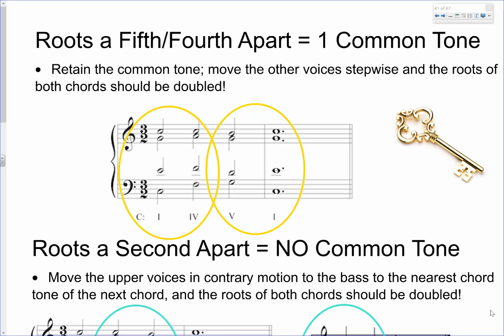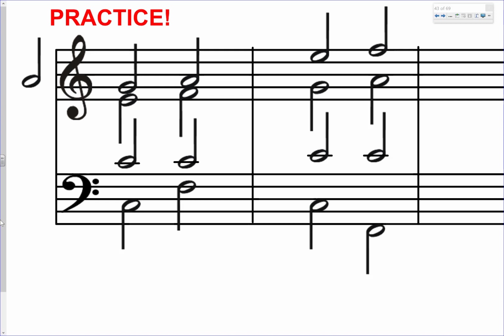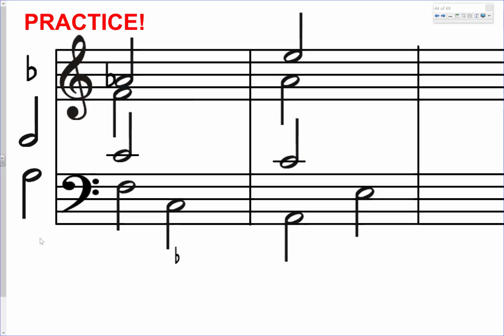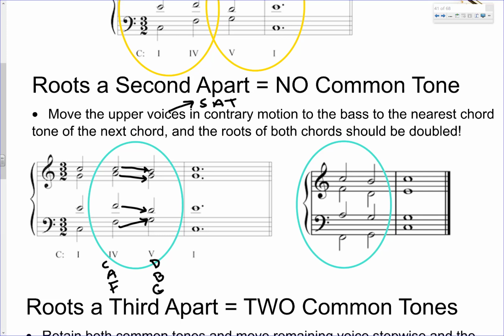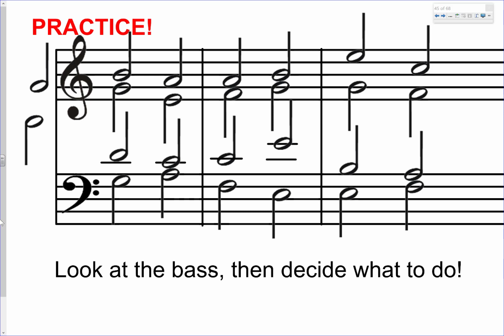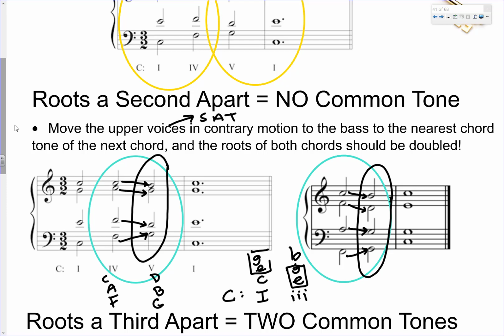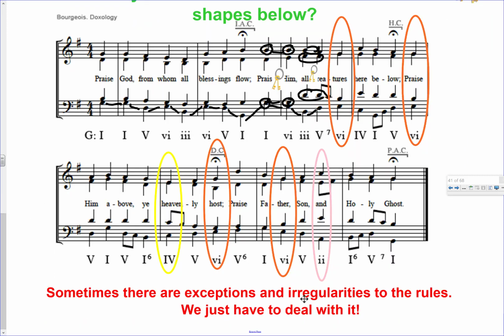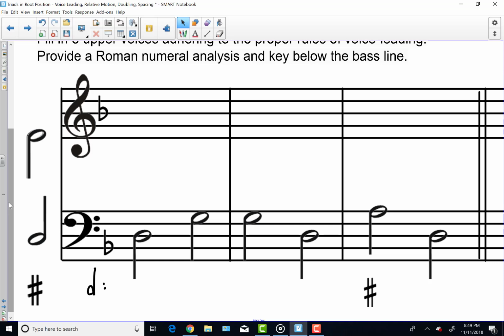AP Voice Leading